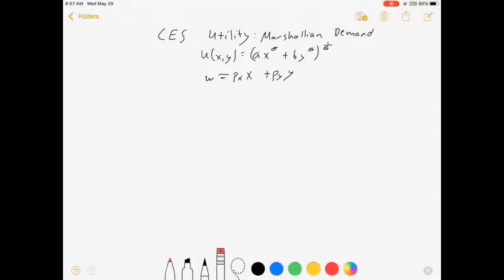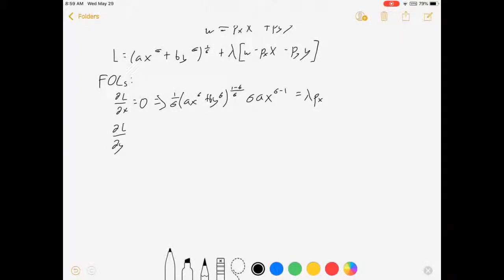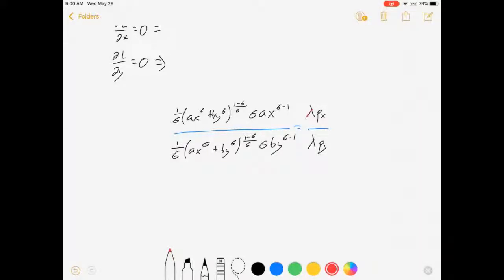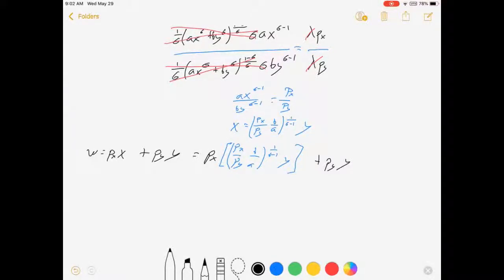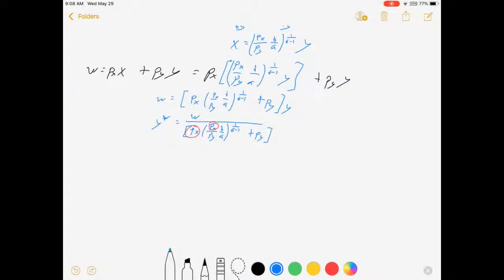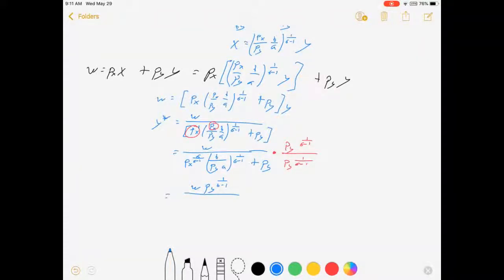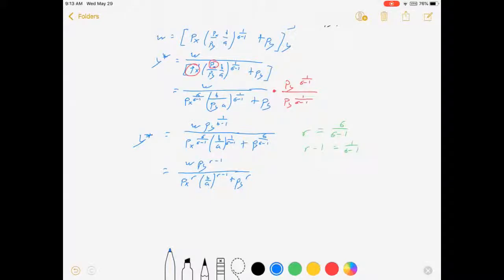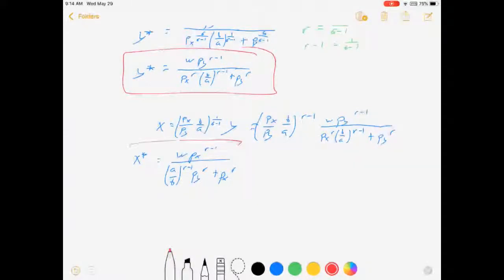Utility Maximization Part 3: CES Utility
This video solves for Walrasian demand functions for 2 goods, given a CES utility function and a linear budget constraint. An interior solution is assumed. First order conditions are derived, and the system of equations is solved. This video uses calculus and is appropriate for an intermediate microeconomics course with calculus, or a mathematical economics course, and it may even be helpful for many graduate students.